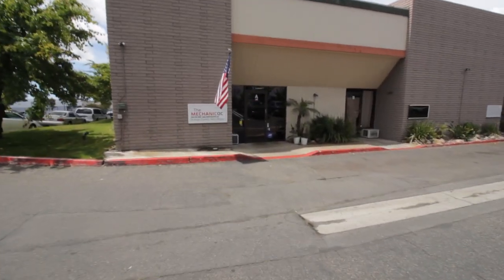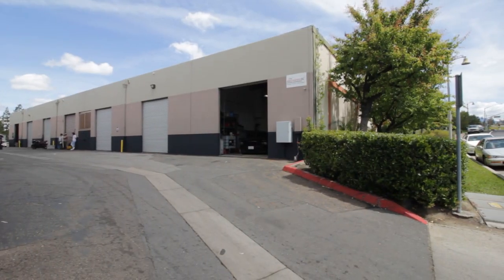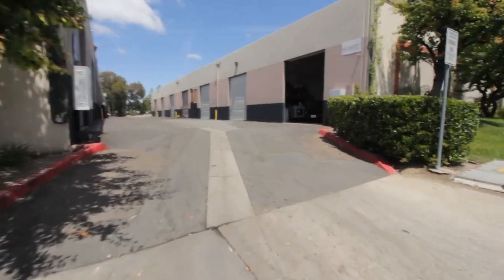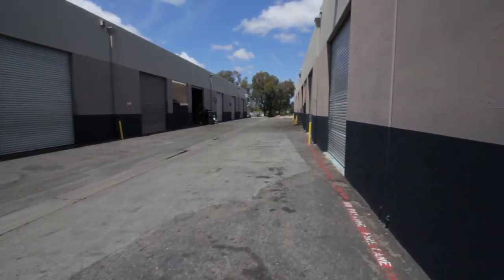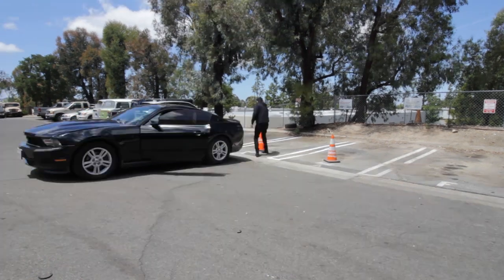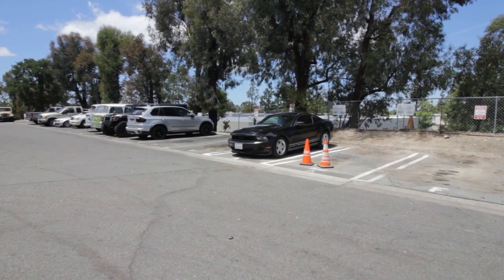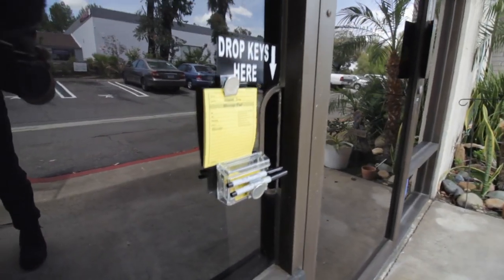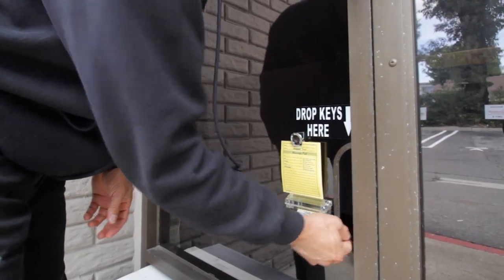How to Drop off Your Car After Hours at The Mechanic OC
The Mechanic OC inc. is not responsible for any damage physical or monetary or any other sort due to these videos. Consult a professional in your area before undertaking any vehicle repairs.